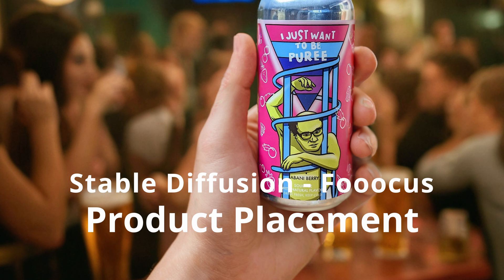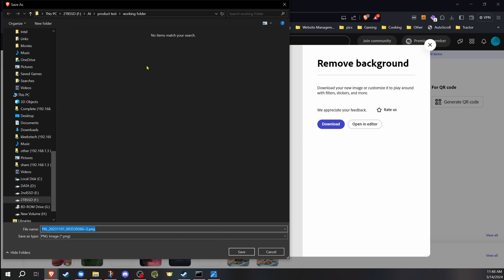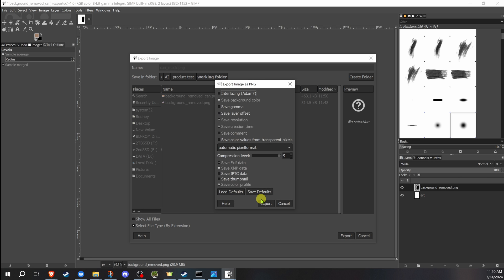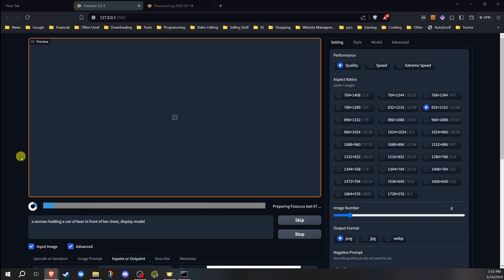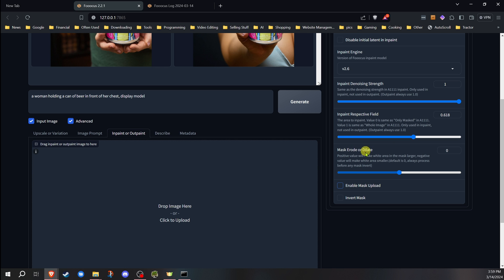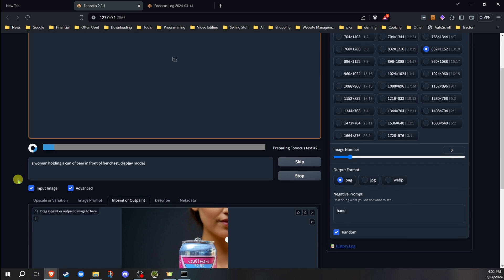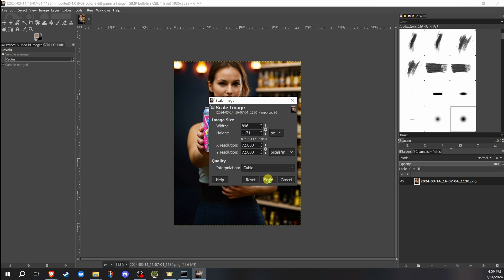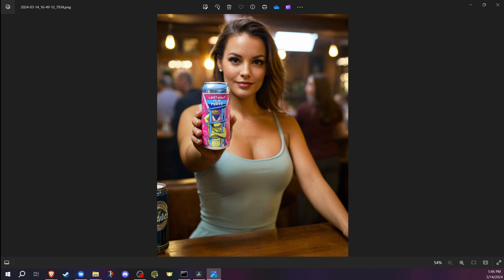Stable Diffusion - Real Product Placement into AI - Fooocus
Master Fooocus and Stable Diffusion for Creative Image Generation! 🎨 In this Stable Diffusion video I will show you how to add images of real products and objects into your AI generations.

00:00 Intro
01:20 How to Create A Mask
03:05 Add Products to AI Images